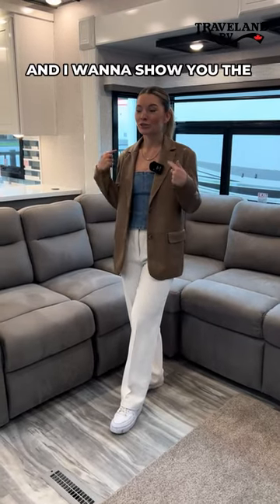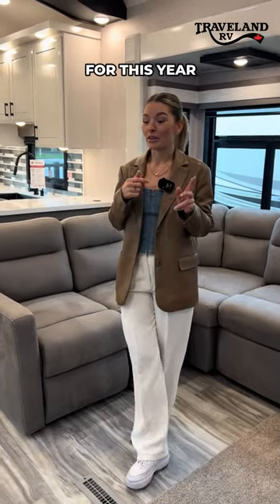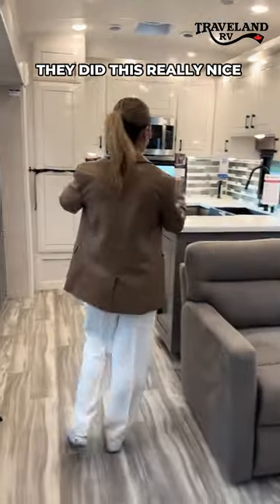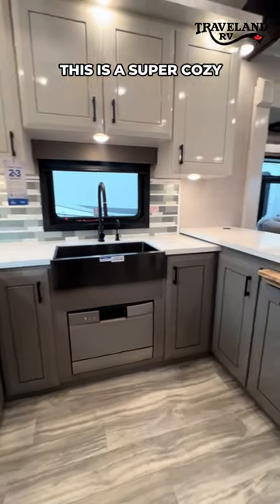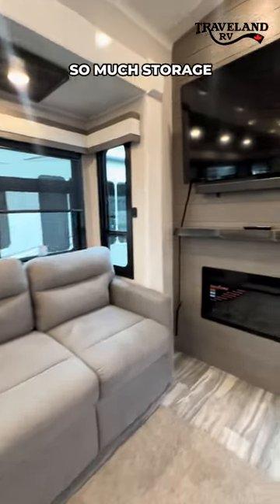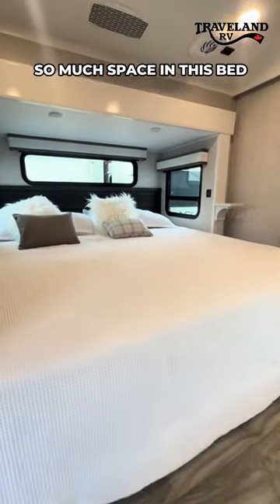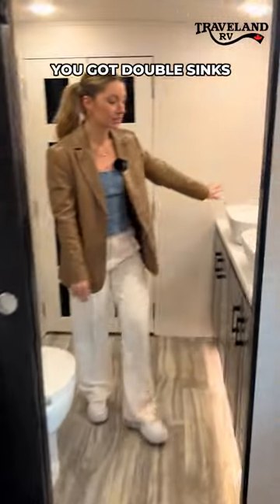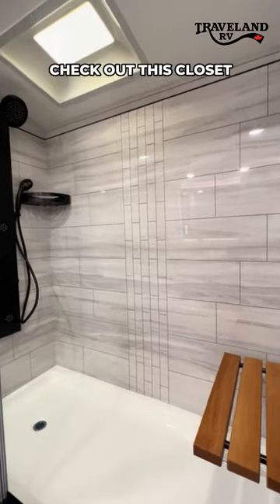Jayco Pinnacle 38 FBRK Fifth Wheel with Ellie - RV's for Sale at Traveland RV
Check out the Jayco Pinnacle 38 FBRK Fifth Wheel with Ellie, one of our Sales Consultants! See Ellie at Traveland RV Langley for more information on any RV!

RV's for Sale at Traveland RV - Langley, Kelowna, Cowichan Valley BC., Airdrie, Grande Prairie AB., and Saskatoon SK.
TravelandRV.ca

Since 1977, Traveland is one of the largest RV dealers in Canada! We are proud to offer all types of RVs; Tent Trailers, Travel Trailers, Truck Campers Fifth Wheels, Toy Haulers, Class A Motorhomes, Diesel Pusher Motorhomes, Class C Motorhomes, Van Conversions, a wide selection of used RVs for sale, and a fully stocked parts & accessories department.